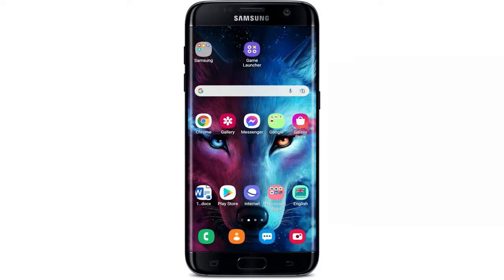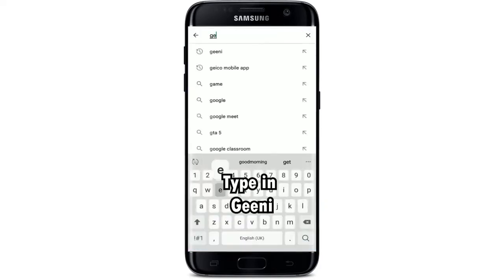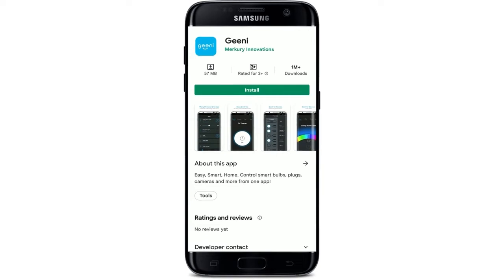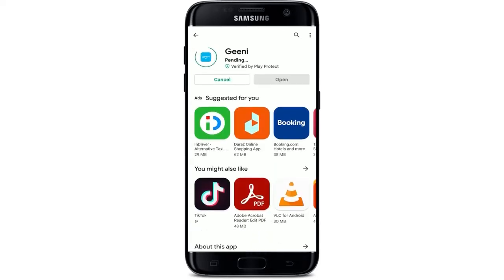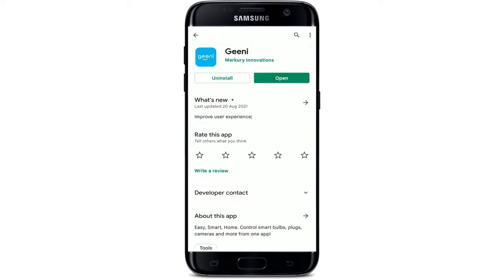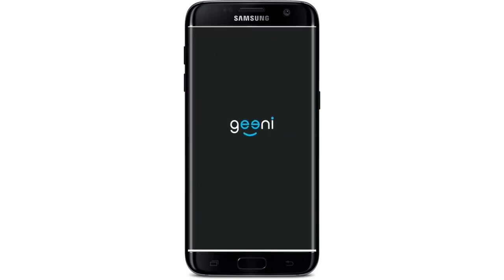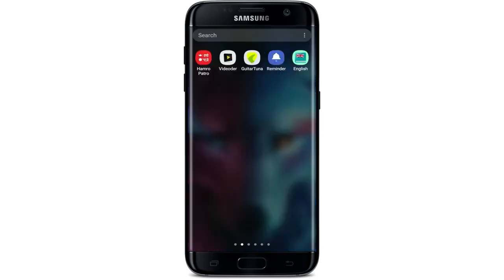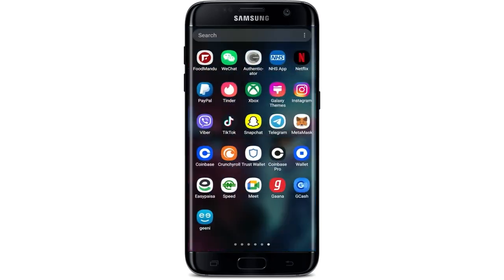Download Geeni App | How To Download & Install Geeni App on Android Mobile 2022?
Hello everyone, welcome to another video. In today's video, we're gonna teach you How To Download & Install Geeni App on Android Mobile.